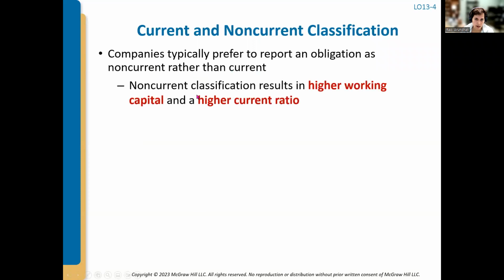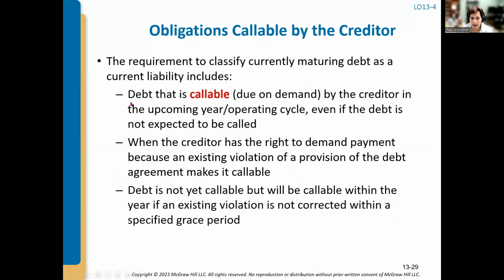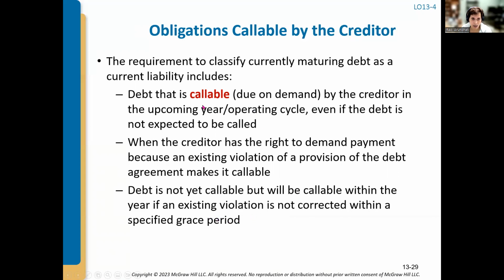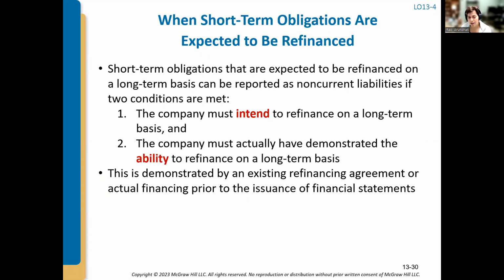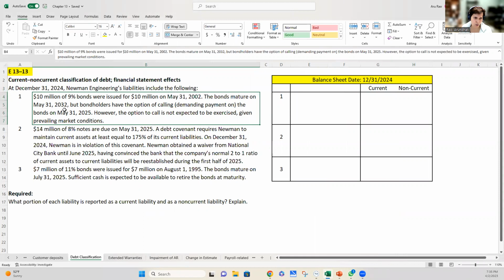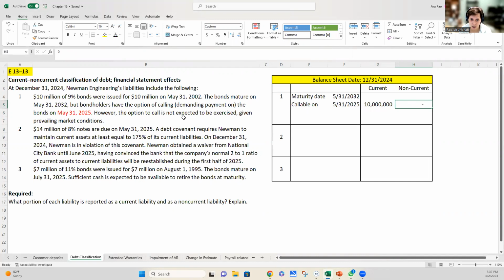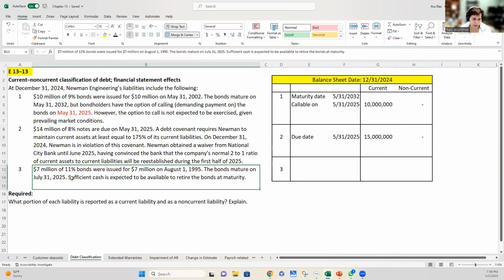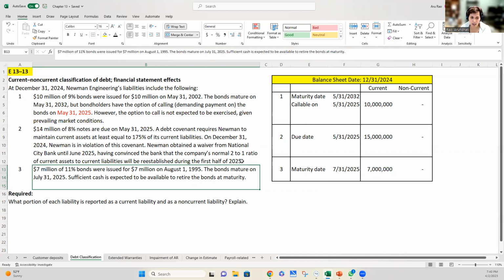Current v Non Current Liability Classification